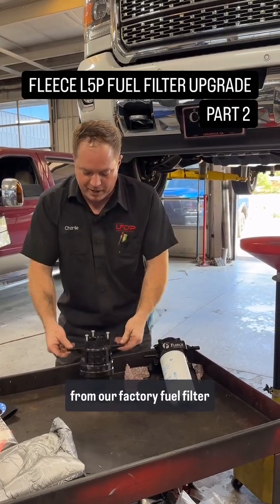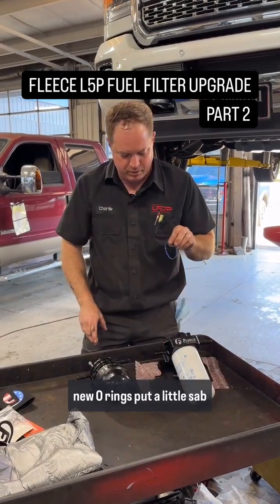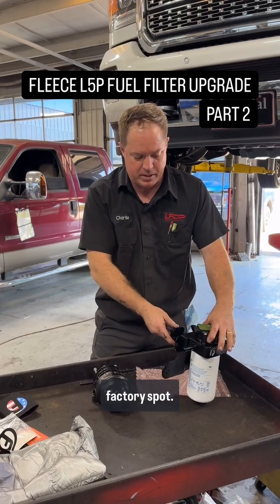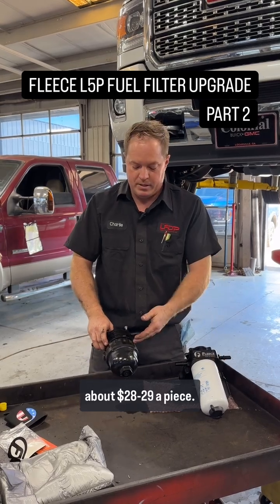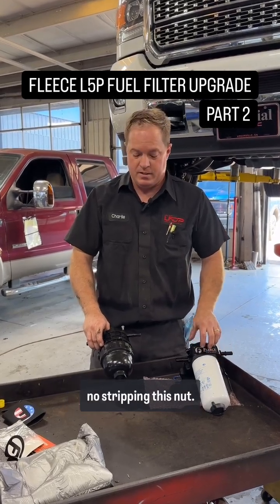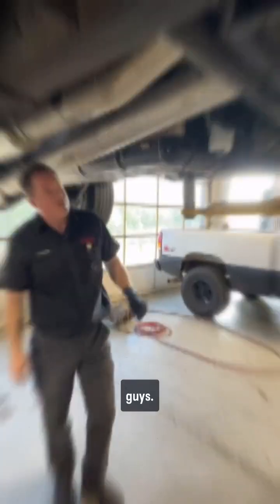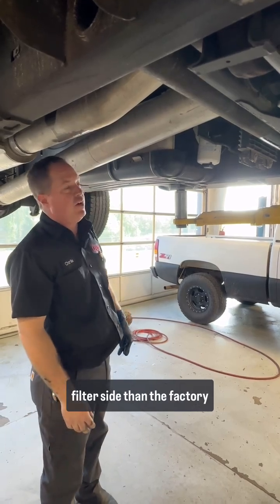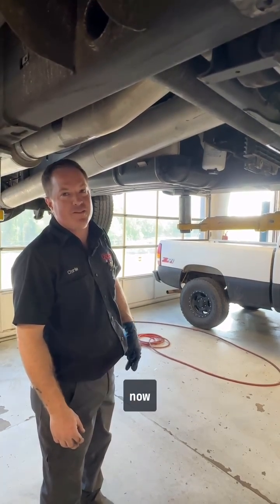L5P Fuel Filter Upgrade Part 2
Part 2 of Fleece Fuel Filter Upgrade: Side-by-Side Comparison + Installed Look

In this video, we break down the difference between the factory L5P fuel filter and the Fleece upgrade. You’ll see side-by-side comparisons and a full look at the filter once it’s installed.

The Fleece filter captures more contaminants and keeps your fuel system running cleaner, longer. When performance, protection, and convenience matter, Fleece delivers. @fleeceperformance

Fuel your L5P the right way—just like Charlie did.